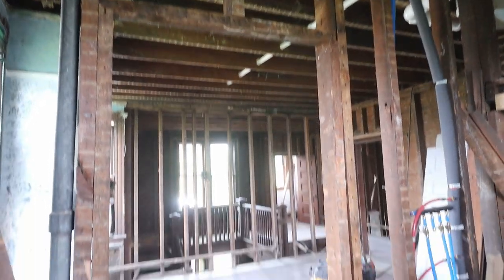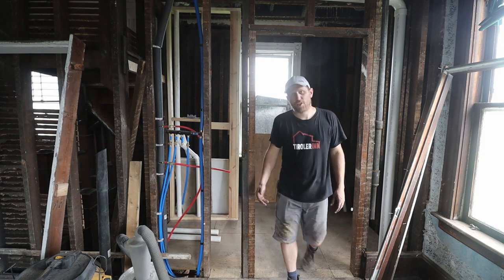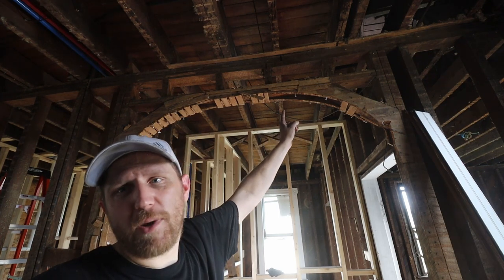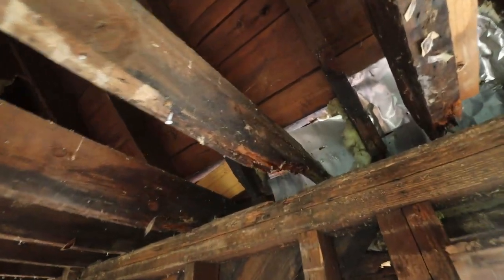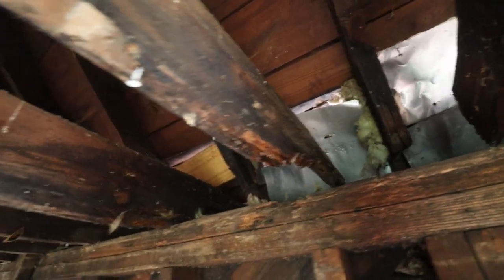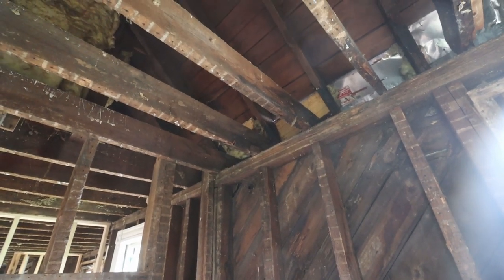Final Door Frame Repair - Victorian Home Renovation [TirolerInn]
We are replacing some of the door frames that were not very stable or done correctly. We also elaborate on the next projects and why we choose to do electrical and other trade jobs ourself.